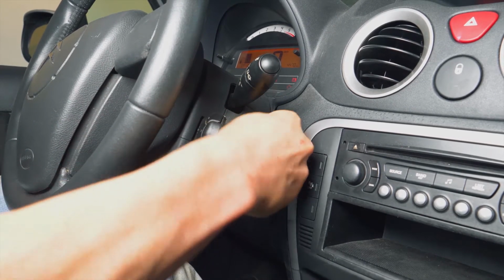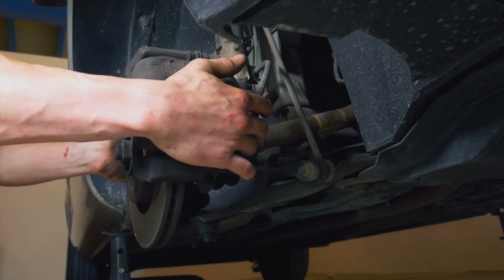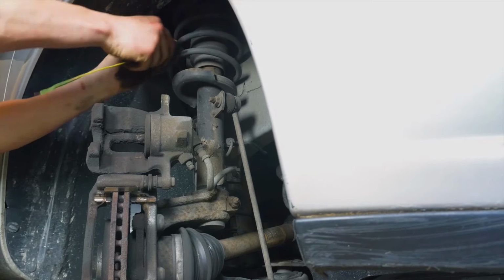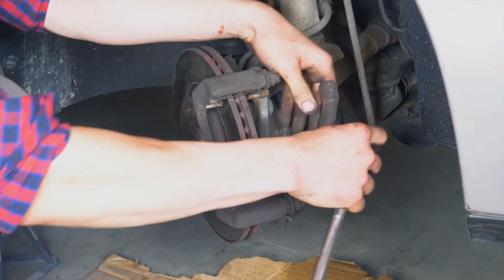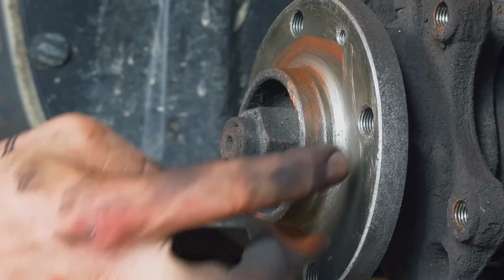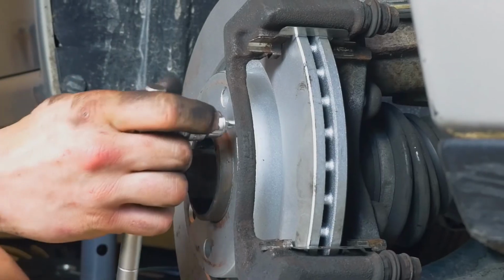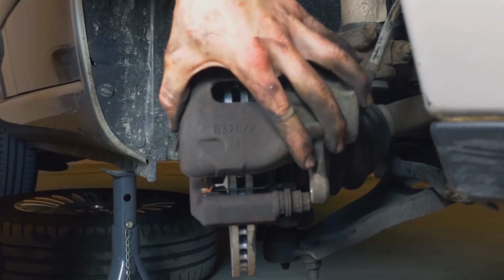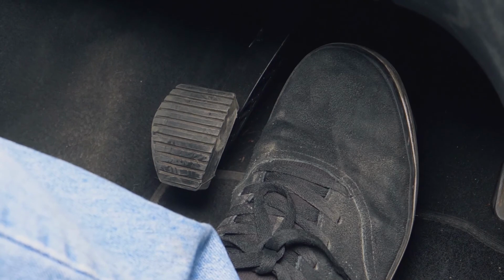How to replace the front brake rotors and pads CITROEN C3 1.6 HDI🚗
Replacing brake disks on a DIESEL CITROËN C3.

Needed tools
- 💣🤖🏆 The complete toolbox recommended by UseTool EN to repair your C3

- Medium flat head screwdriver
- 13mm Spanner
- 15mm Spanner
- Wire brush
- Iron wire
- Socket wrench
- T-handle wrench
- Torx socket 25
- Torx socket 55

🔝💪 Safely lift your C3 with the hydraulic jack and axle stands recommended by UseTool EN : 💪🔝

- Hydraulic jack
- Axle stand
- Wooden peg

🚗📢💡 RESSOURCES 💡📢🚗

Drive smoothly and avoid sudden braking for the first 50 kilometers or so to avoid glazing the new pads.

Usetool's infos
When replacing brake disks, you also need to replace the brake pads. This is a mandatory procedure.

📽❤️🚨 USEFUL VIDEOS 🚨❤️📽